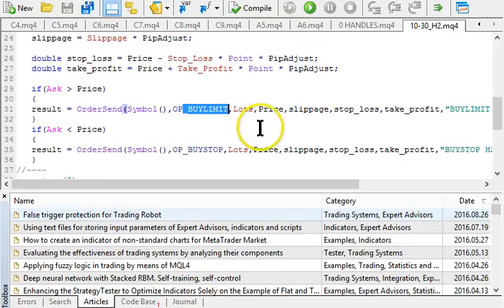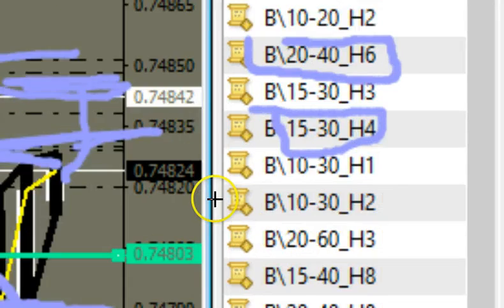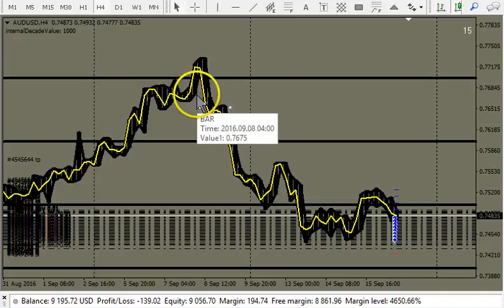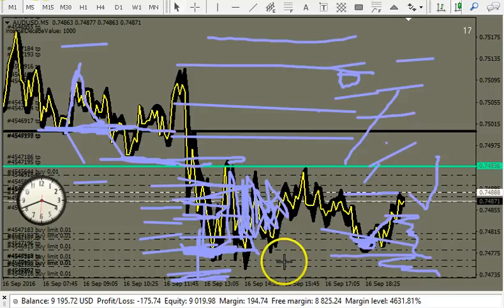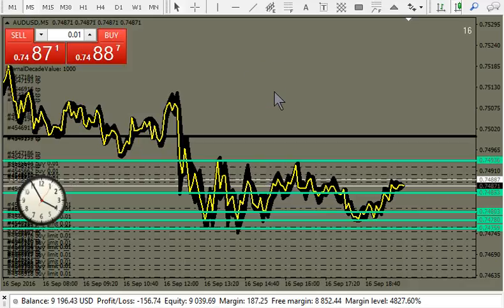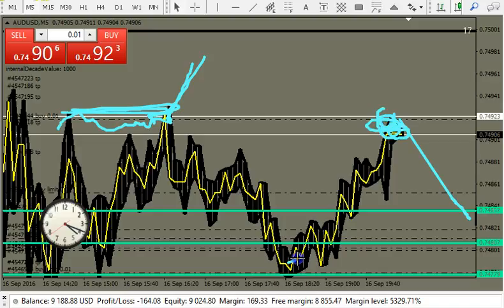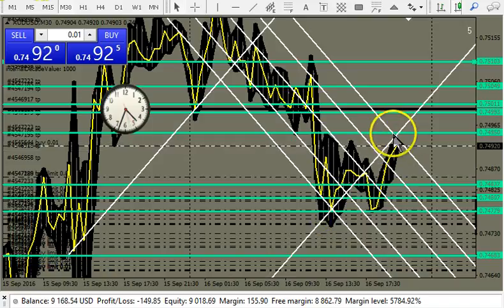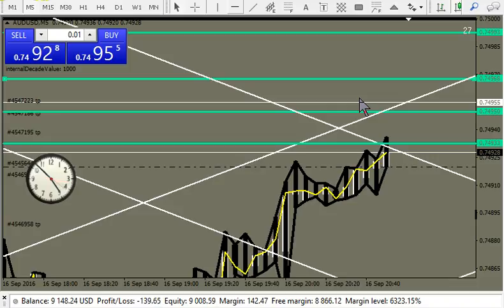AUD/USD 9-16-2016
MT4